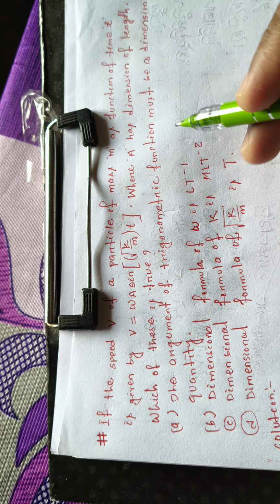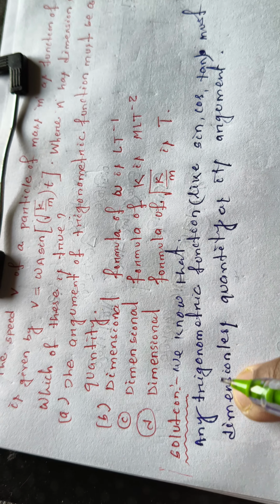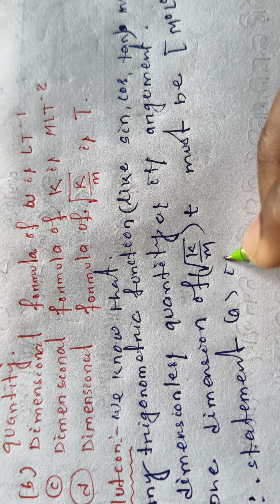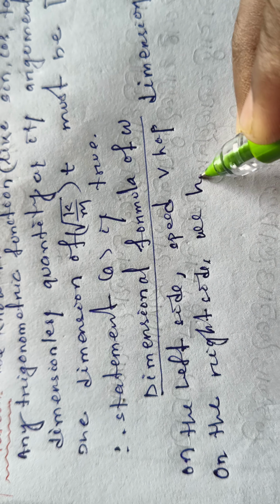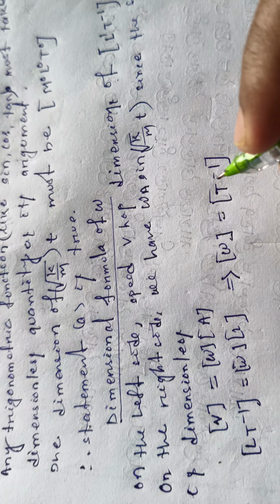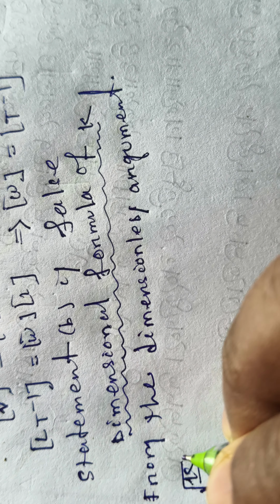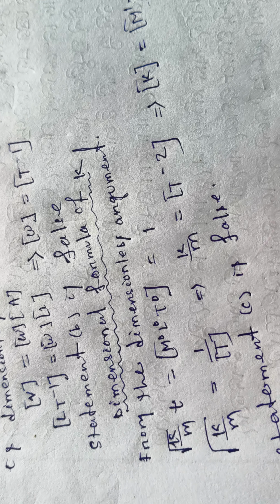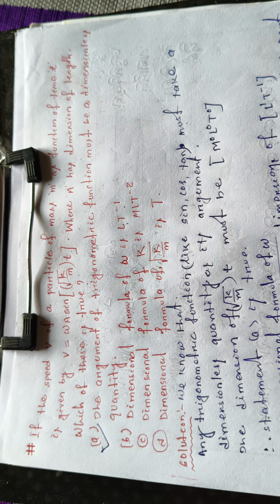Physics Numericals with Solutions | Step-by-Step|Most Important Physics Numericals Practice